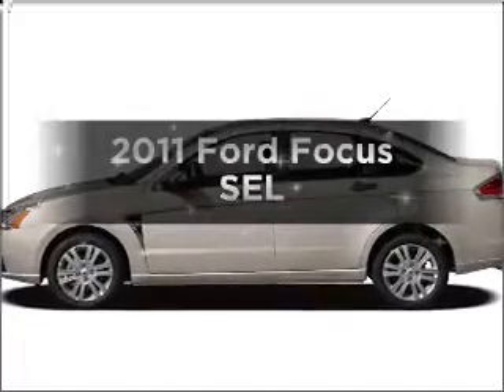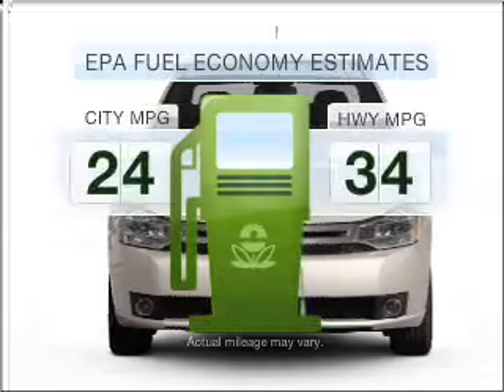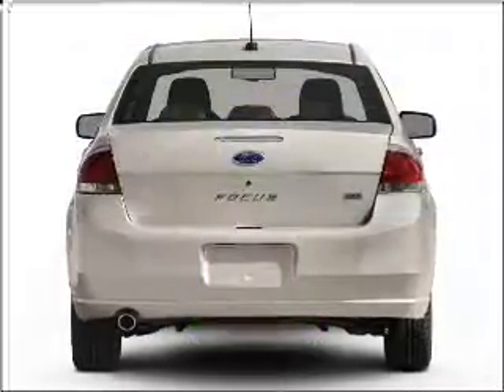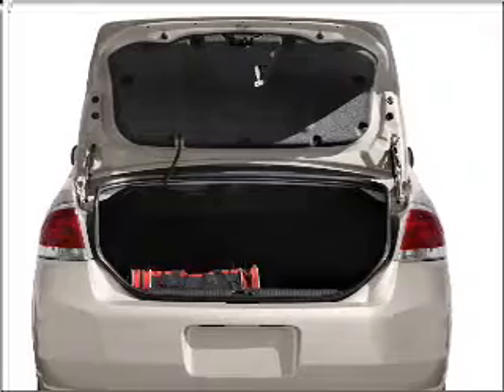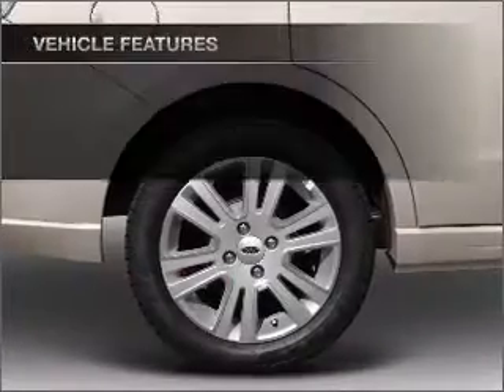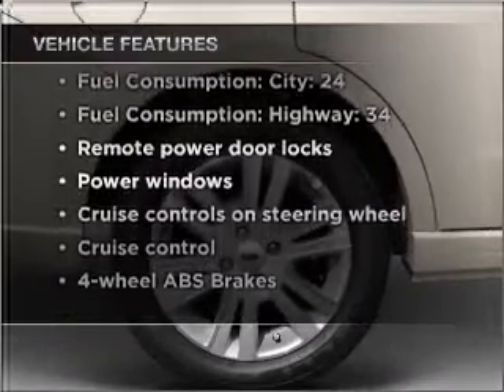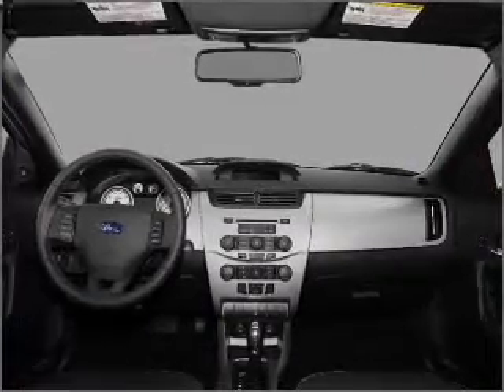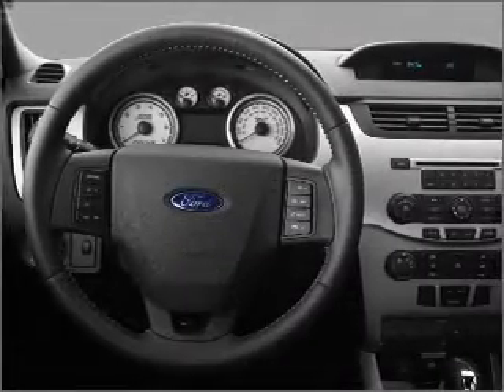2011 Ford Focus - Hempstead NY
Year: 2011
Make: Ford
Model: Focus
Trim: SEL
Engine: 2.0 liter inline 4 cylinder 16 valve
Transmission: 4-Speed Automatic
Color: Ingot Silver Metallic
Mileage: 3
Address:
301 N Franklin St